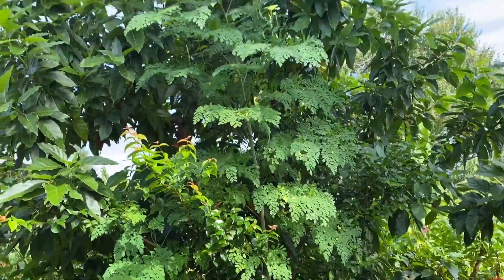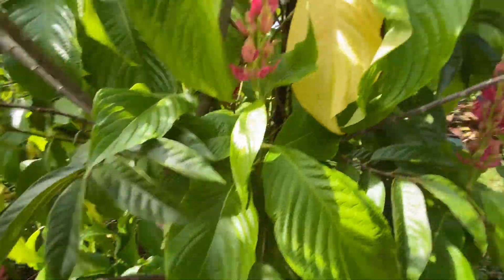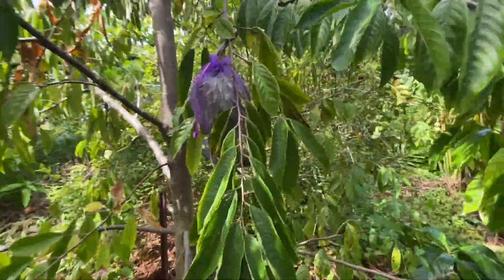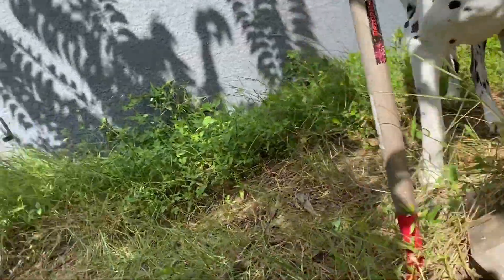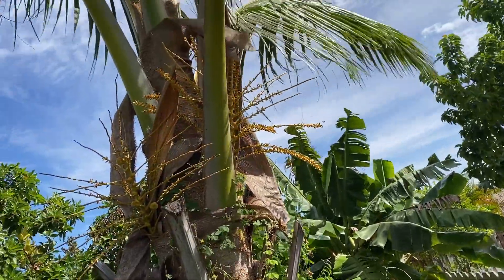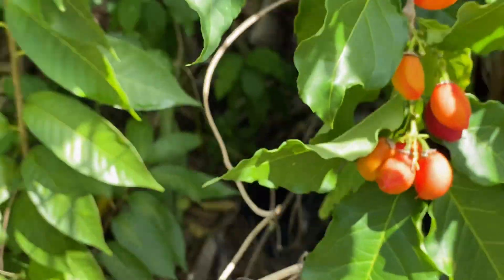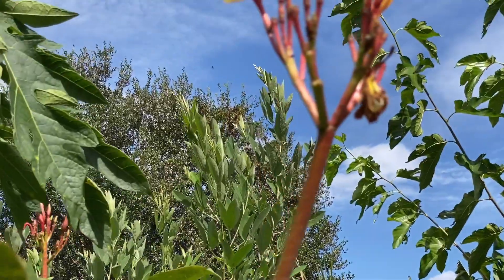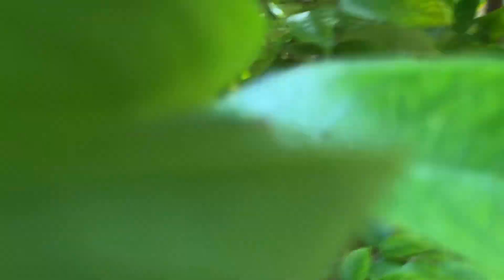Tropical 🌴 fruit garden walk ( this is what's fruiting & flowering at this time of the year)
Come with me for a walk if you like plants.